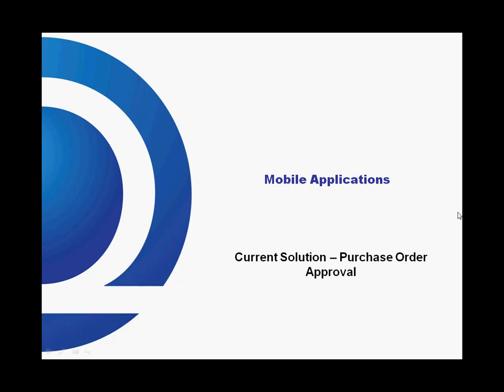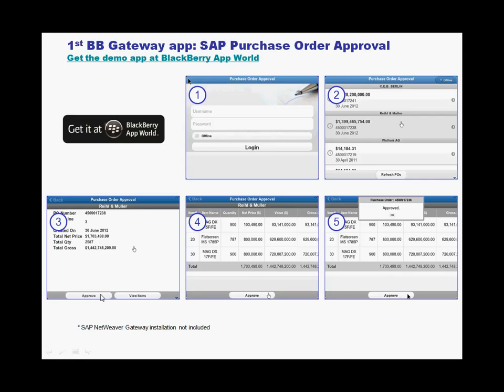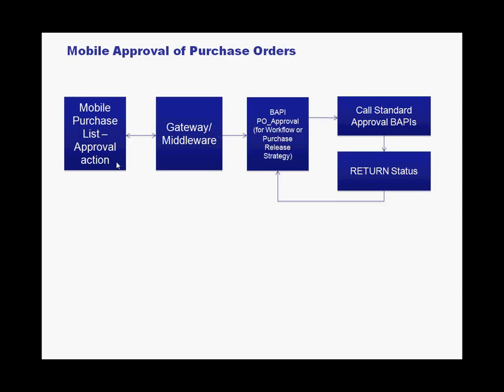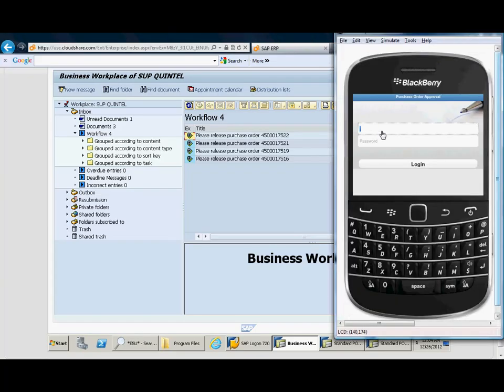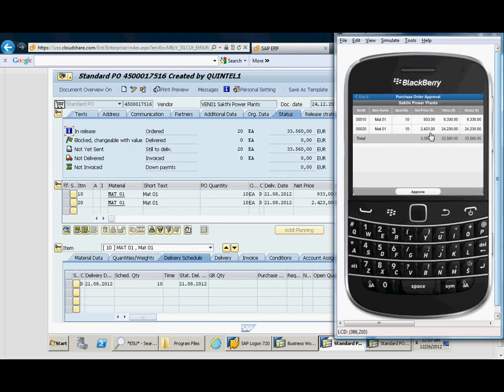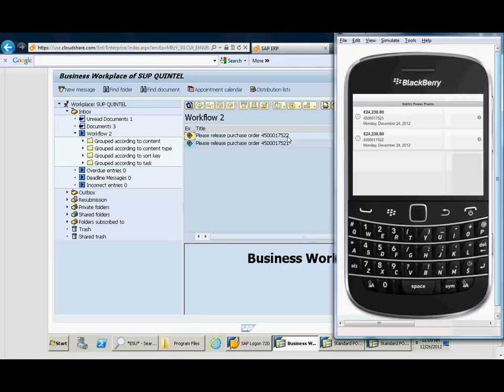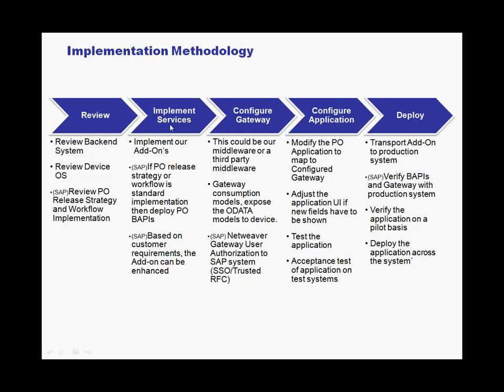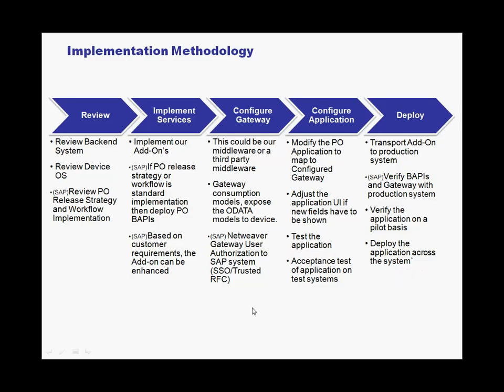BlackBerry Enterprise App: SAP PO Approval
Mobile enterprise application: Approve SAP Purchase Orders from your BlackBerry smartphone. Integration with SAP backend via NetWeaver Gateway.